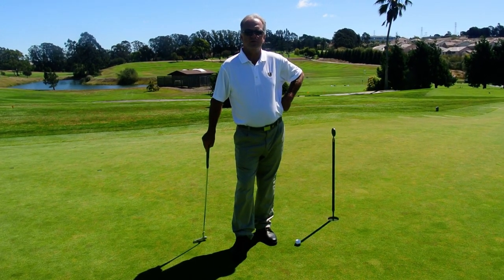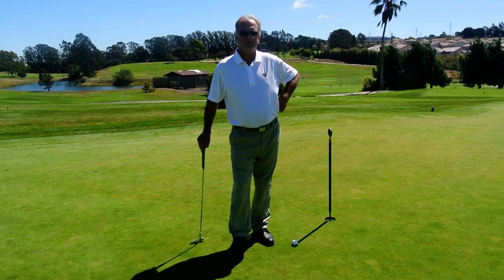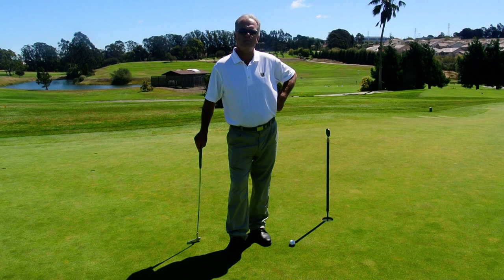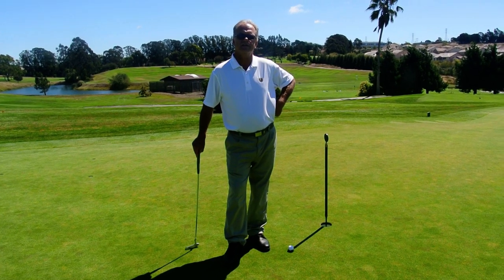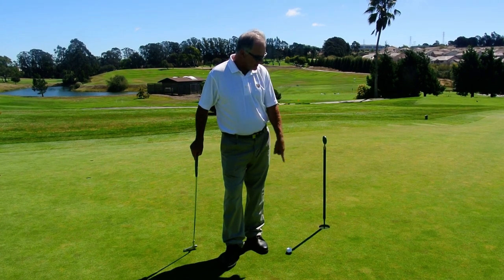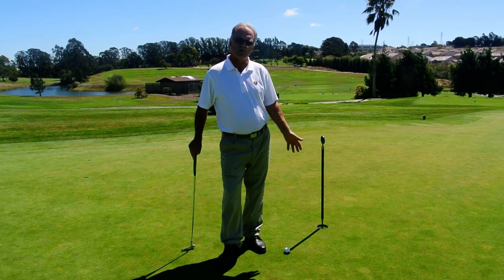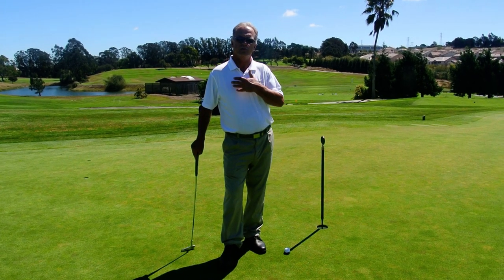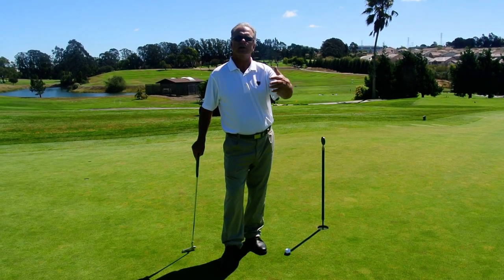RCC September Golf Tip by Tom Zahradka - "Turn 4-Footers Into Tap-Ins"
On the putting green, practice putting your ball on the shadow of the flag stick about four feet away. Stroke your putter head along and through the shadow and you will see the balls going in the cup one after another!